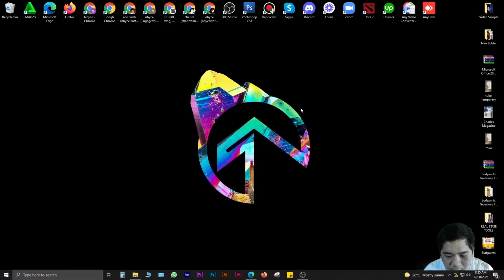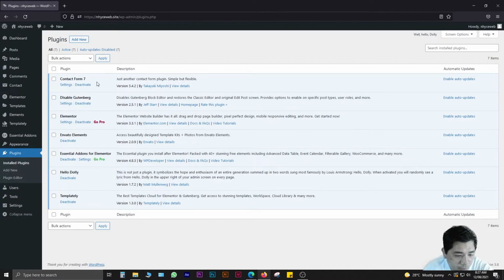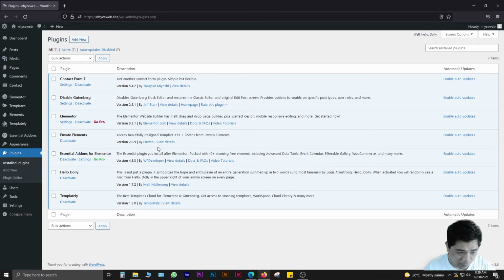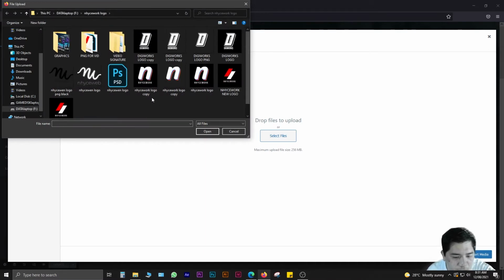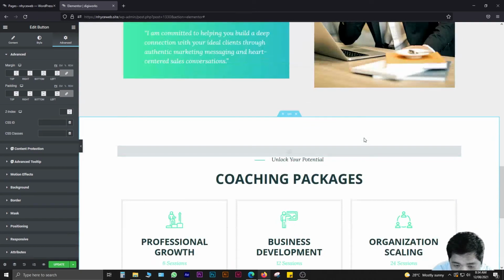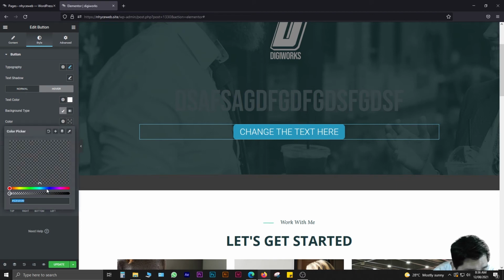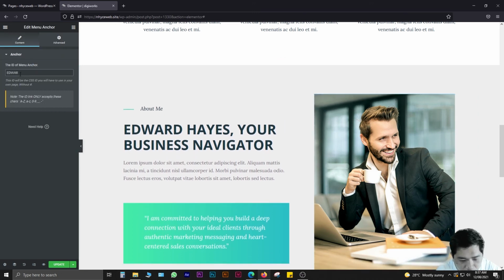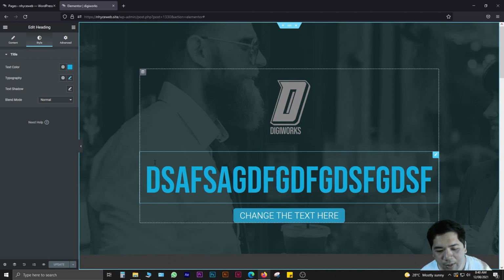WORDPRESS SAMPLE WORKS